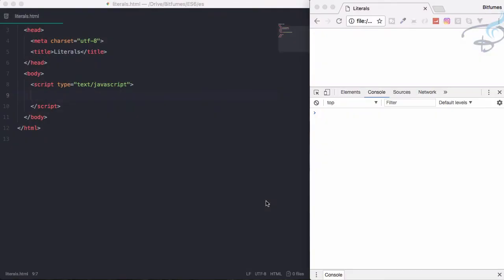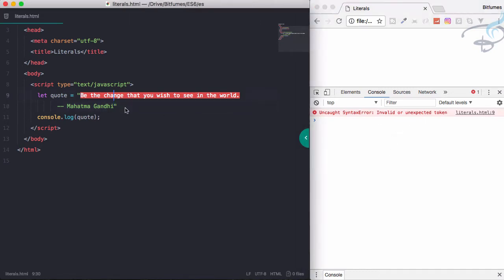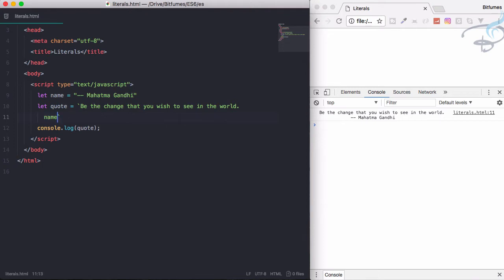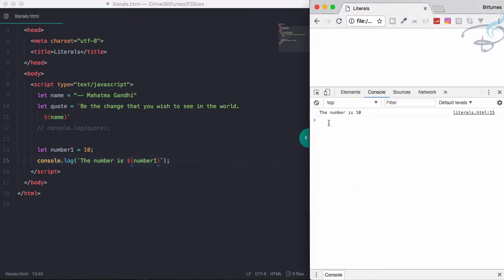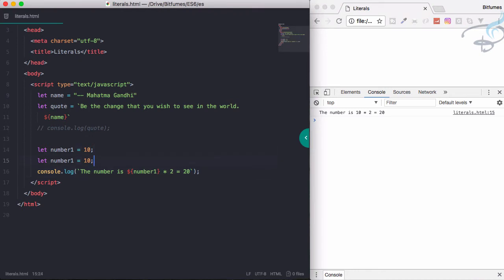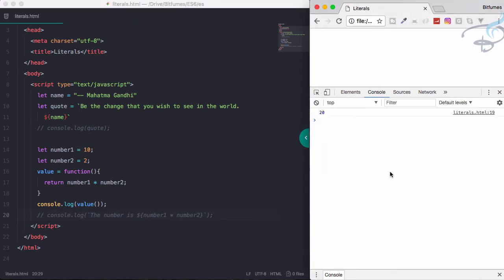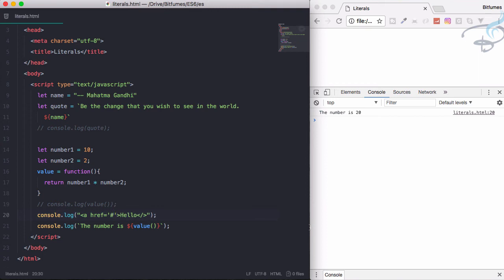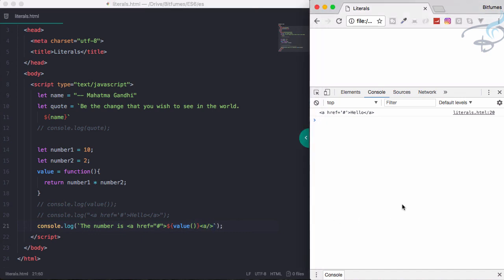ECMAScript 6 Tutorials - Template Literals #5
ECMAScript 6 (ES6) Tutorials -  Template Literals for writing string and variables i
ECMAScript 6 Best book

FOLLOW ME

--- QUESTIONS? ---